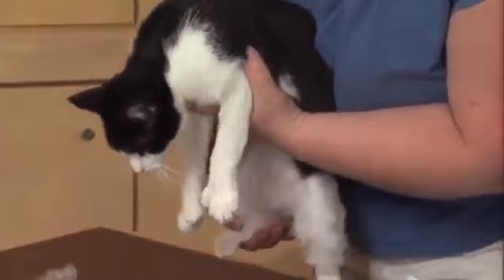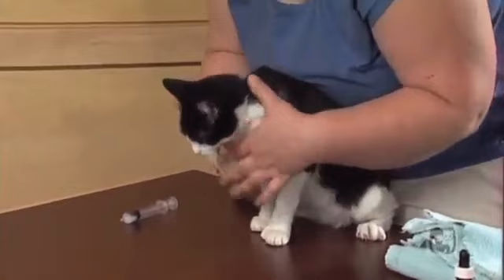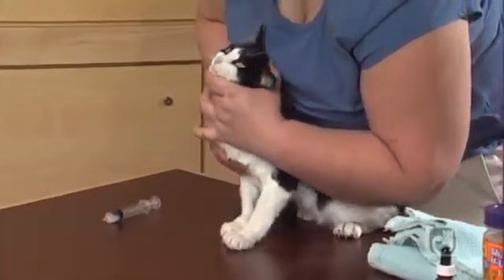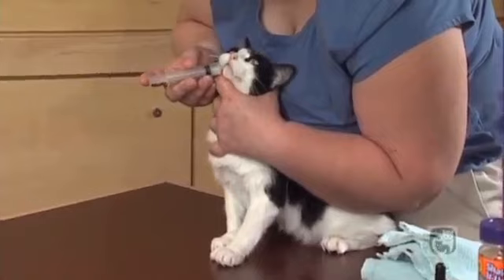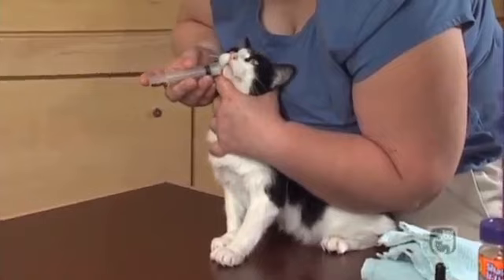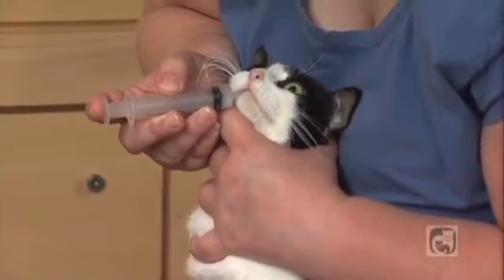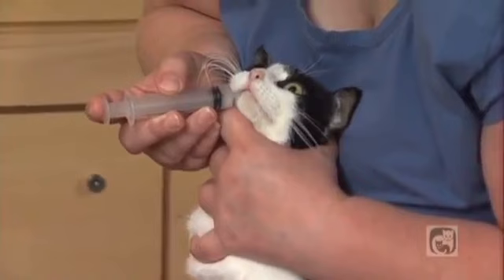Giving Your Cat Liquid Medications Part 2 - 1 Person Procedure